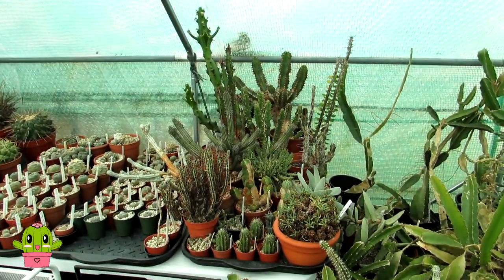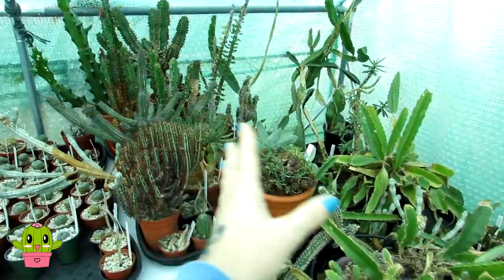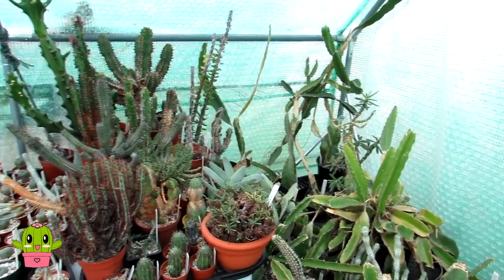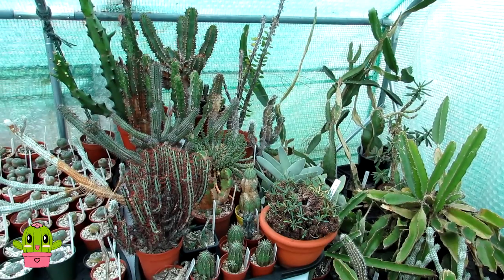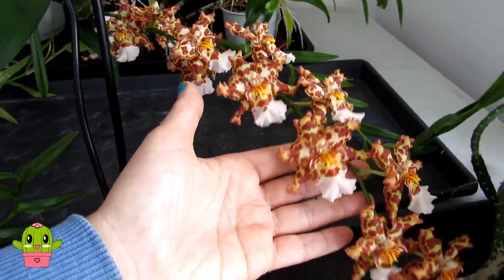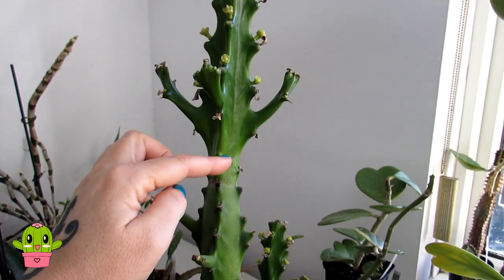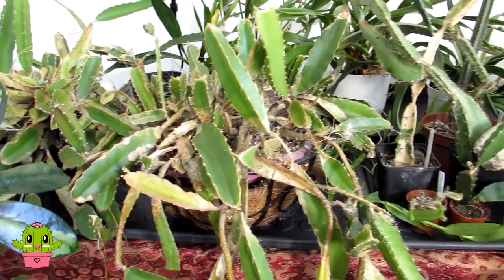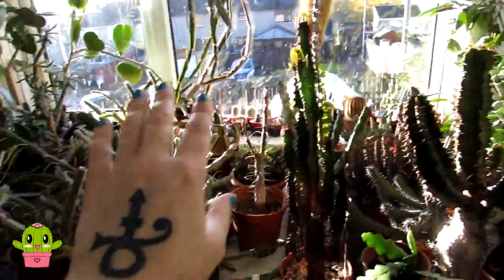Moving my Cacti & Succulents inside for Winter Part 1 - Euphorbias & Dragon Fruit Cacti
Moving my Cacti & Succulents inside for Winter Part 1 - Euphorbias.